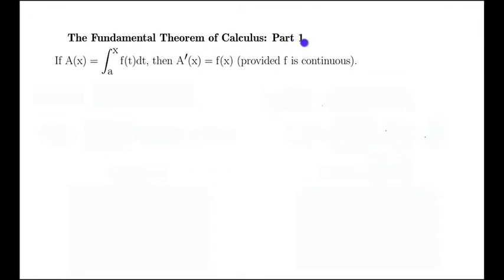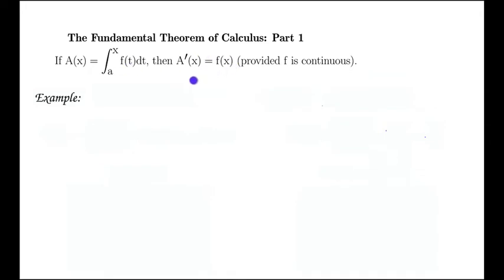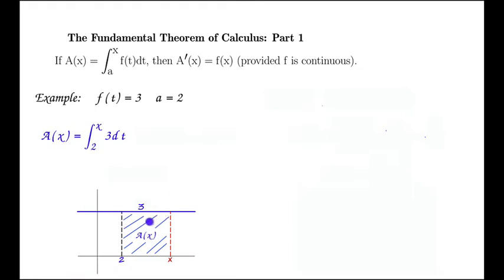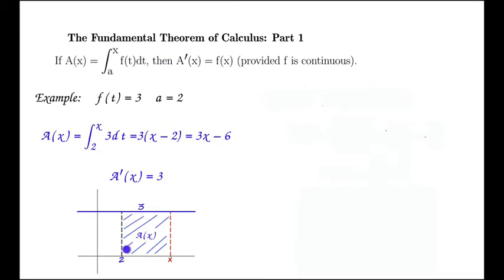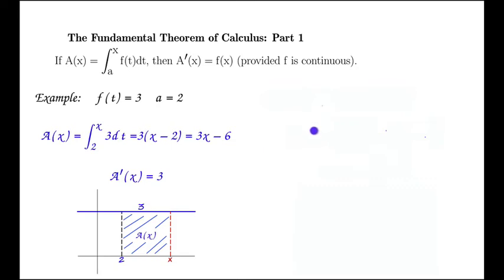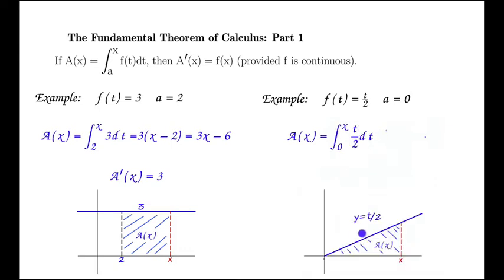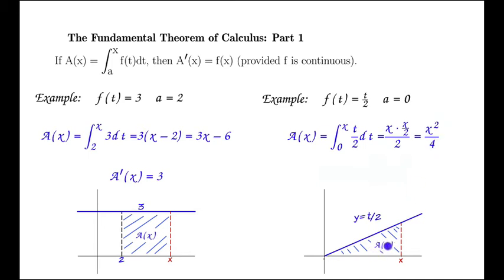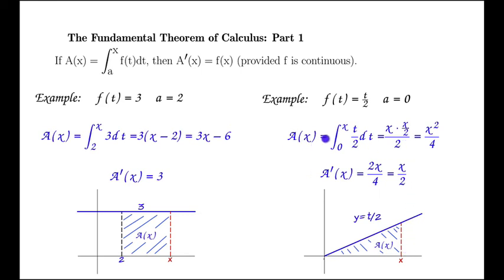Fundamental Theorem of Calculus: Part 1